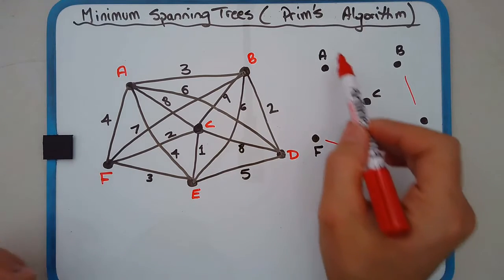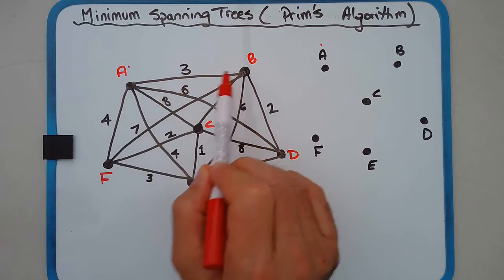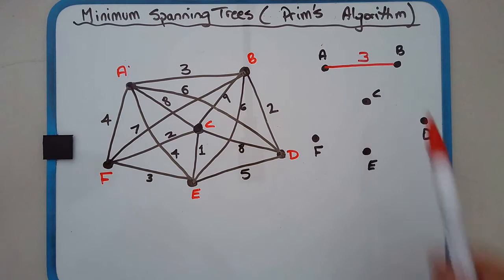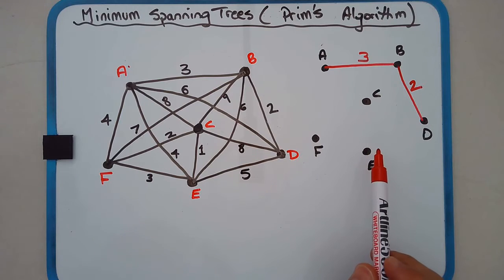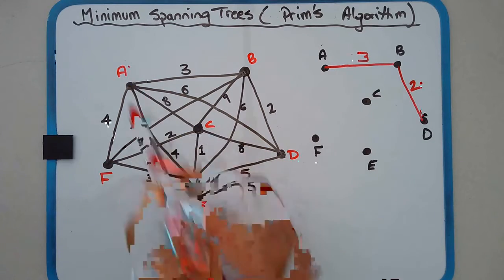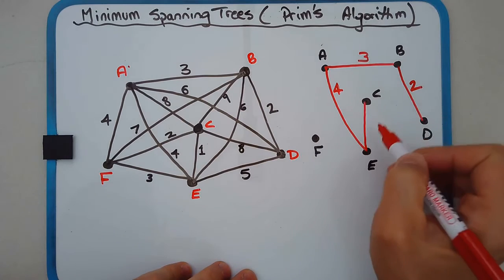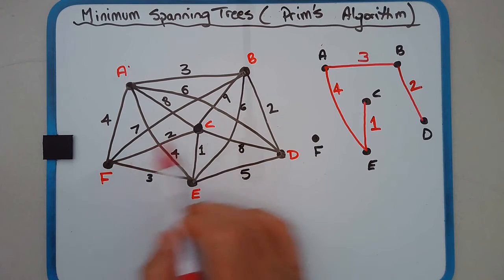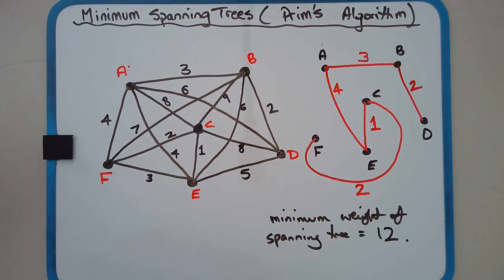How to find a minimum spanning tree in a network graph using Prim's algorithm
To find a minimum spanning tree (MST) in a connected, undirected graph using Prim's algorithm, follow these steps:

1. **Understand the Problem:**
   Ensure that you have a clear understanding of the graph and the problem you are trying to solve. A minimum spanning tree is a subgraph of the original graph that connects all nodes with the minimum possible total edge weight.

2. **Select a Starting Node:**
   Choose a starting node to begin the construction of the MST. This node will be the initial vertex in your MST.

3. **Initialize the MST:**
   Start with an empty set that will eventually become the minimum spanning tree (MST). Initially, this set only contains the chosen starting node.

4. **Create a Priority Queue:**
   Create a priority queue (min-heap) to store candidate edges for the MST. Initialize the priority queue with all edges connected to the starting node, along with their associated weights.

5. **Iterate:**
   While the MST does not yet include all nodes from the original graph (i.e., it has fewer than n-1 edges for a graph with n nodes):

   a. **Select the Minimum Weight Edge:**
      Pop the edge with the smallest weight from the priority queue.

   b. **Check for Connectivity:**
      Examine the selected edge to determine if it connects a node already in the MST to a new node outside the MST.

   c. **Add to the MST:**
      If the selected edge connects the MST to a new node, add the edge to the MST, and add the new node to the MST as well.

   d. **Update the Priority Queue:**
      Update the priority queue by adding edges connected to the newly added node that are not already in the MST.

6. **Output the MST:**
   The final MST is the minimum spanning tree of the original graph, and it will connect all nodes with the minimum possible total edge weight.

Here's a summary of the key terms and concepts used in Prim's algorithm:

- **Minimum Spanning Tree (MST):** A subgraph of the original graph that connects all nodes with the minimum total edge weight.

- **Priority Queue (Min-Heap):** A data structure used to efficiently select the edge with the smallest weight among a set of candidates.

- **Edge Weight:** The numerical value associated with each edge, representing its weight or cost.

Prim's algorithm is a greedy algorithm that builds the MST one edge at a time, always selecting the edge with the smallest weight that connects the current MST to a new node. The algorithm guarantees that the MST is found in the end, connecting all nodes with the minimum possible total edge weight.